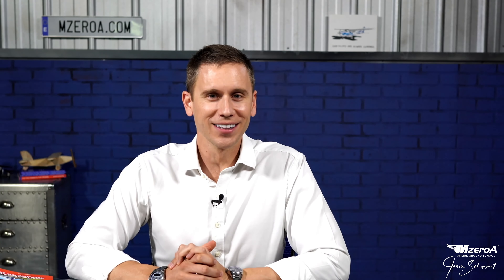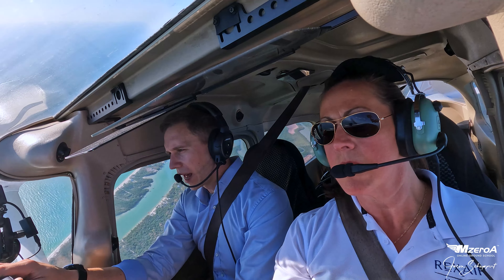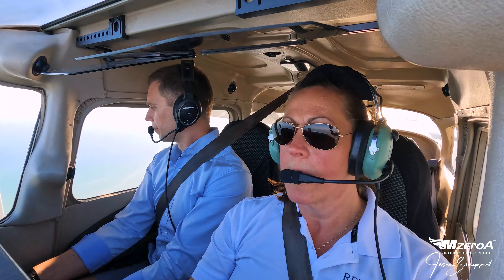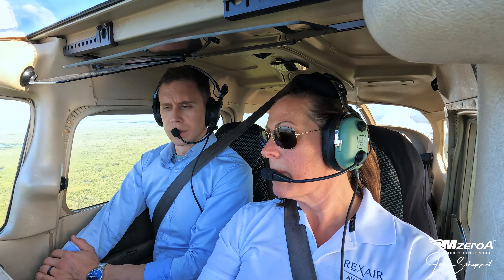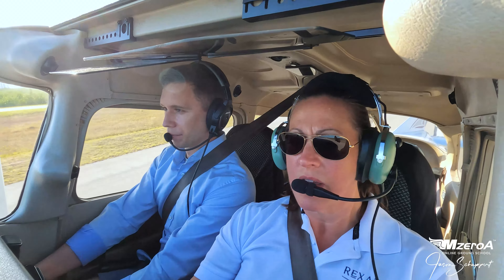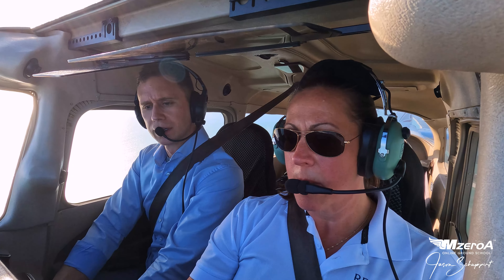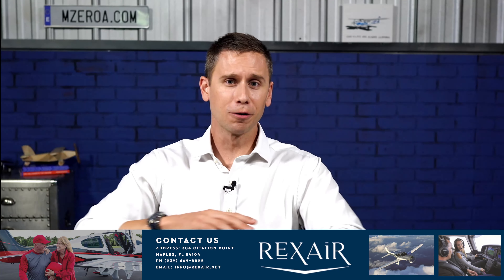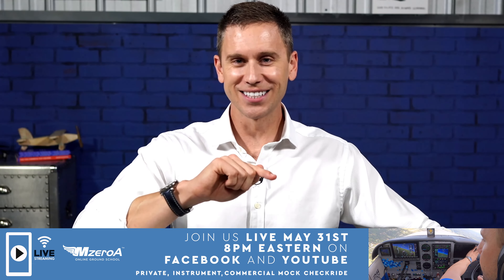The Power of the Proficiency Check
I did a flight with Stacey West with Rex Aviation in Naples, Fl who hasn't really flown much since passing her checkride. We headed out to review steep turns, slow flight, stalls, and crosswind landings.

Chapters
00:00 Intro
00:42 A Unique Opportunity
02:12 Steep Turn
03:20 Explaining the basics and maneuvers
03:56 Power Off Stall
05:22 Struggles
05:57 Crosswind Practice Marco Island
8:25 To Do List
09:23 Slow Flight
13:10 What to Focus on, Closing

Still need more help? Take a 2 week trial of our Online Ground School